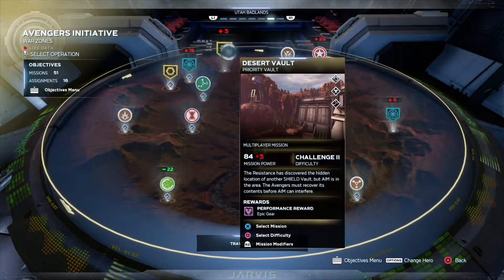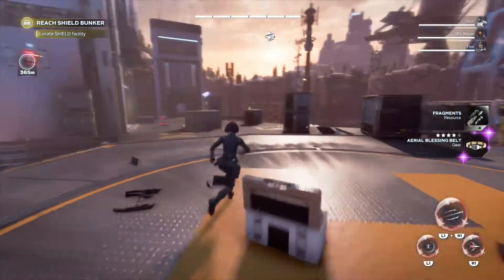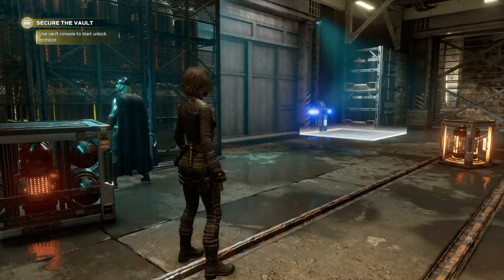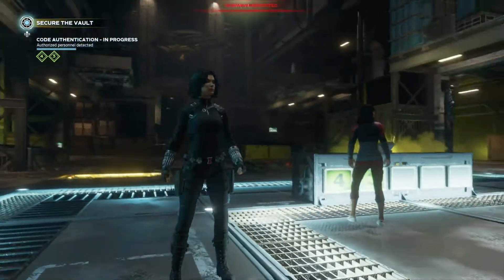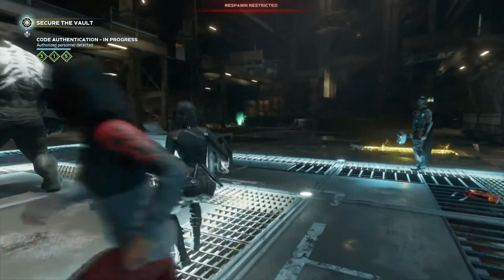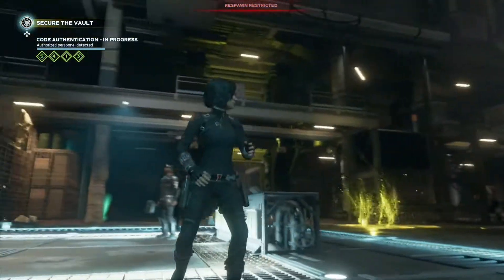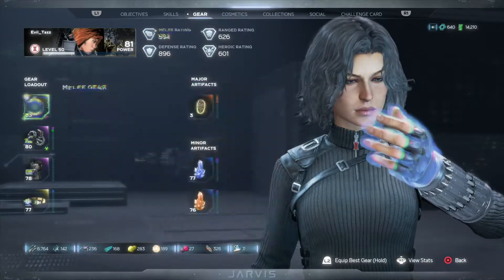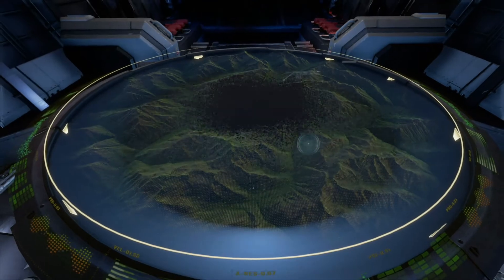Marvel's Avengers - Part 72 - Desert Vault - Priority Mission - Black Widow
Hello Friends!  Welcome to my playthrough/walkthrough of Marvel's Avengers.  Marvel's Avengers is an upcoming action-adventure video game developed by Crystal Dynamics and published by Square Enix.  The game's main storyline takes place five years after A-Day, a celebratory day for the Avengers wherein a tragedy resulted in death and destruction, and the Avengers were blamed. The team is forced to reassemble to save the world from peril in the form of A.I.M. led by George Tarleton/M.O.D.O.K., which threatens ending the world from superpowers.

The initial playable characters are Steve Rogers/Captain America, Tony Stark/Iron Man, Bruce Banner/Hulk, Thor, Natasha Romanoff/Black Widow, and Kamala Khan/Ms. Marvel, with more becoming available to players post-launch as free updates, which also includes new regions to be explored. Each hero possess a variety of costume customization features, as well as the capacity to upgrade their powers and abilities using a skill tree.

The game will be released for Stadia, Microsoft Windows, PlayStation 4, and Xbox One. The game will also be released on the PlayStation 5 and Xbox Series X when both consoles launch, with PlayStation 4 players and Xbox One players being able to upgrade to the next-gen version for free.

Equipment:
PS4 Pro + M.2 1TB drive
AverMedia 2 Plus 4k Pass Through Capture Device
Recording @ 1080p 60fps